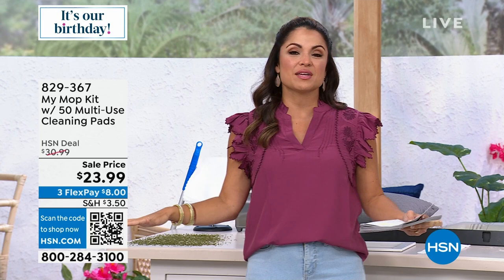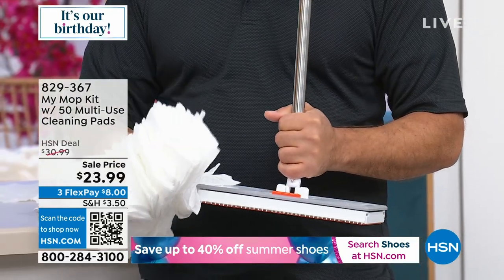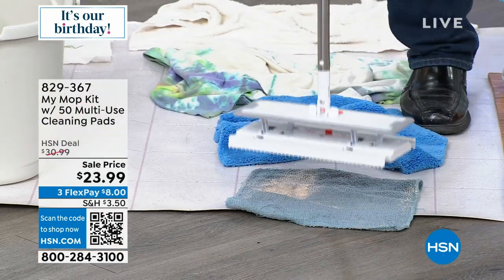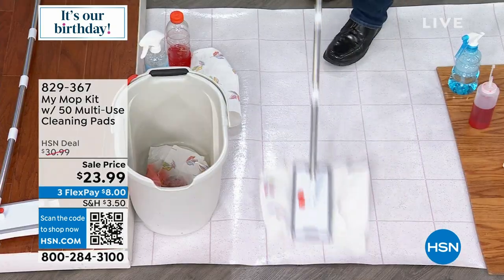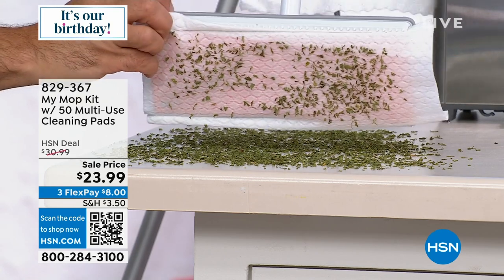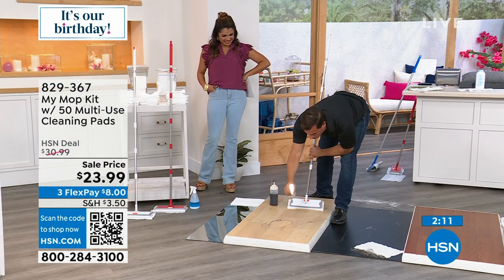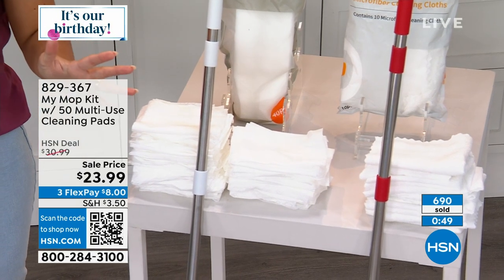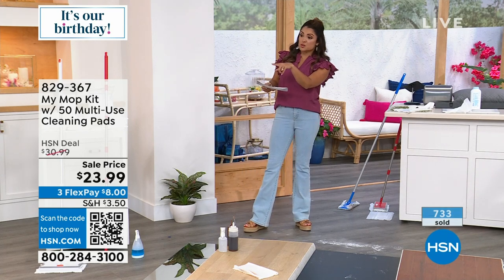My Mop Kit with 50 MultiUse Cleaning Pads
Have some old mop pads from another brand laying around the house? What about an old tshirt or rag? The alligator gripping technology in the mop plate allows this mop to fit virtually any mop pad, tshirt or rag. The extralong handle is a back saver as well. Thanks to the push button on the mop plate, you never have to touch the dirty pad. Simply push (or step) on the button and watch the pad release from the plate.

    Mop handle

    Mop plate

    10 Microfiber pads

    40 Polypropylene pads